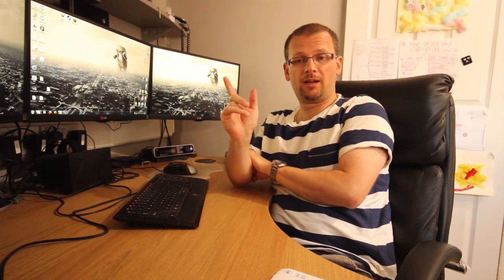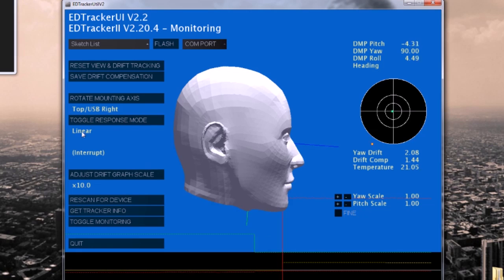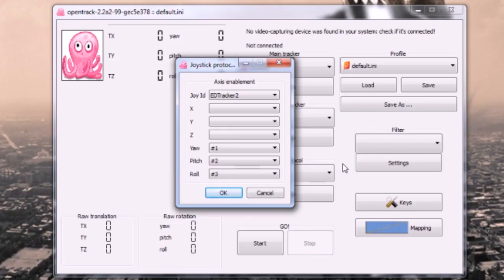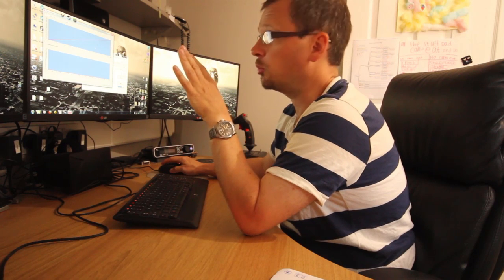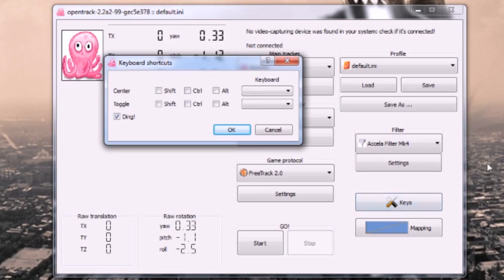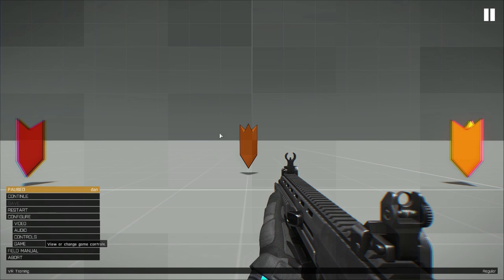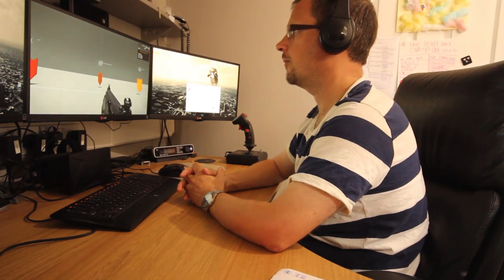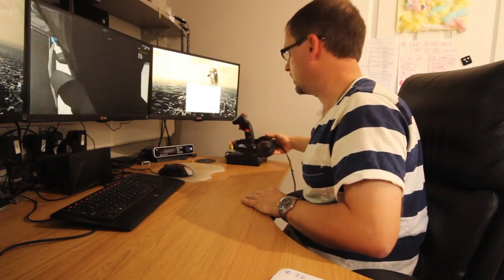EDTracker and Opentrack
Opentrack now works with EDTracker, opening up a raft of options for cheap headtracking in any game that supports Opentrack (basically anything with FreeTrack, TrackIR or FSX protocols). It's really easy to set up but here are the steps, just in case. In this example, I get it working in Arma 3.

over time, in case things change.

Big up to sthalik and Antmax for their work in getting it sorted!